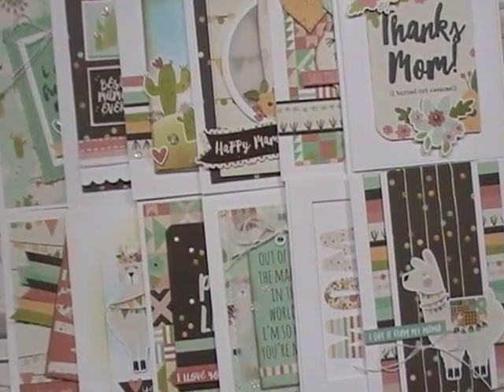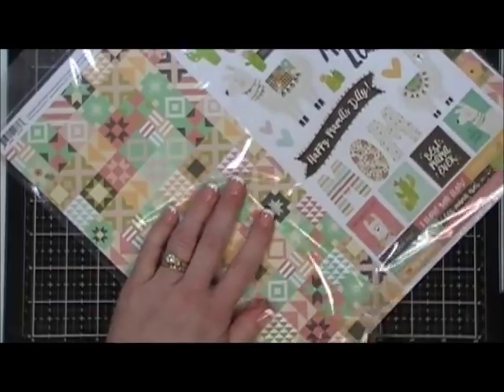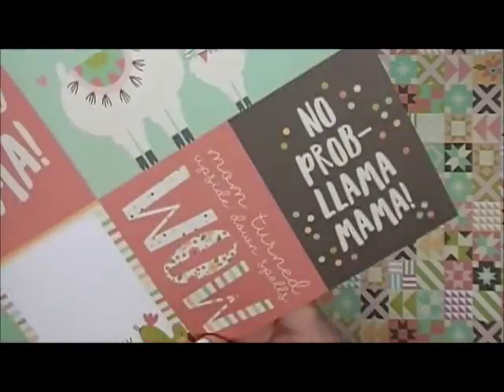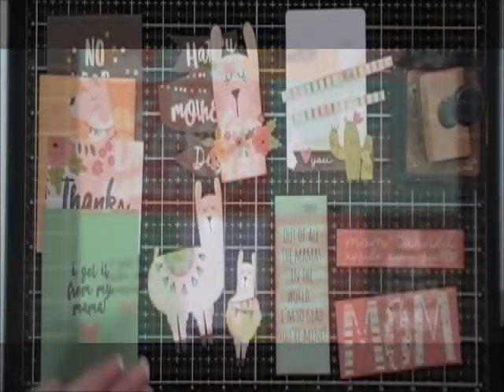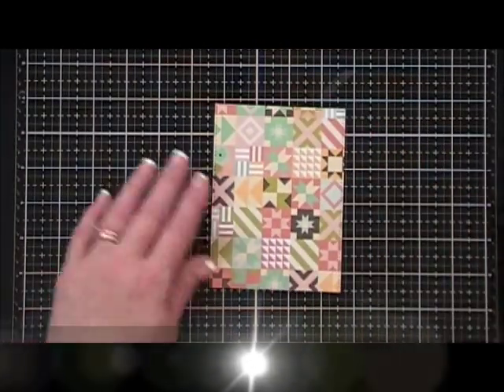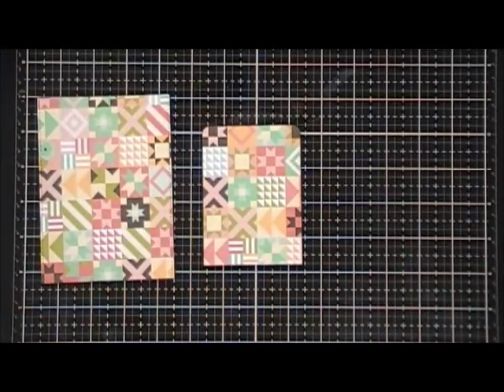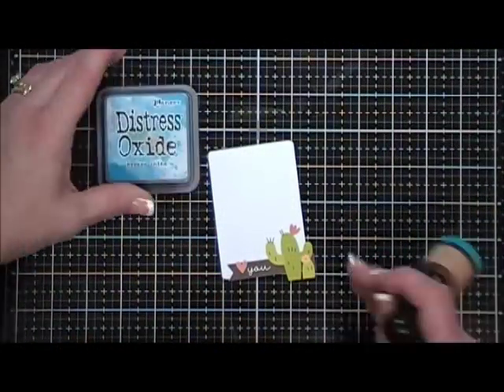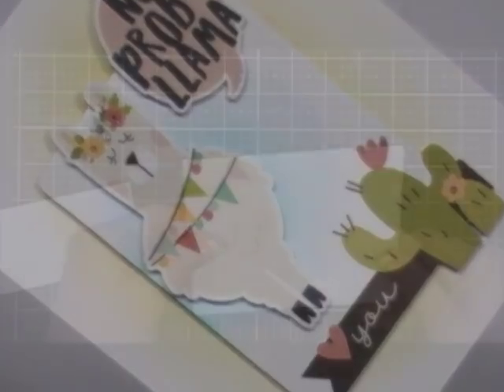Fussy Cut Collection Series / Simple Stories Mama Llama / C&CT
Hello There!  Today for my Fussy Cut Collection Series I get to share with you the 12 cards I made using the Simple Stories Mama Llama Simple Set.  I thought this was a perfect collection for Mothers Day,  the perfect size for card making and a great price point:)  Grab your coffee friends and lets get to crafting!  Wishing you a Lovely day filled with craftiness!!  Hugs, Tina

** SUPPLIES **

Card Base Cardstock

Happy Crafting!